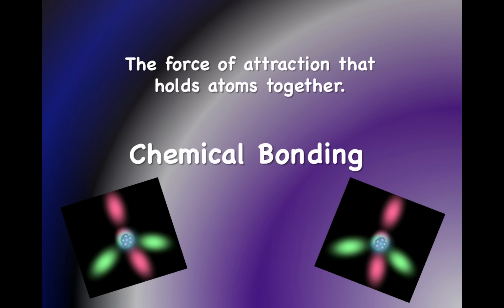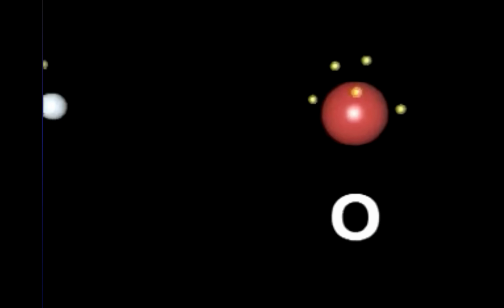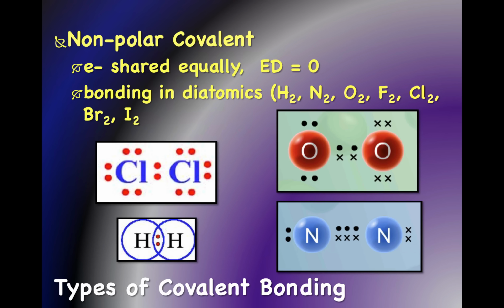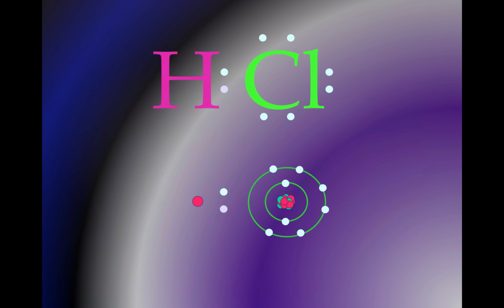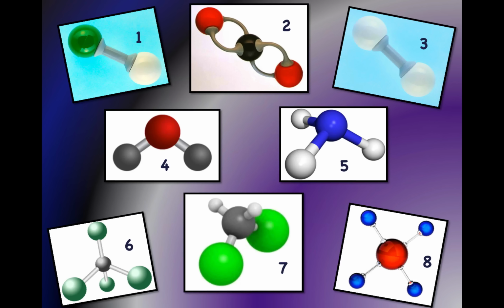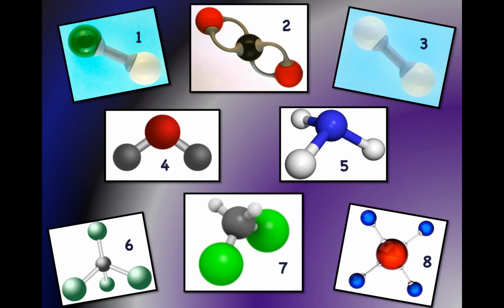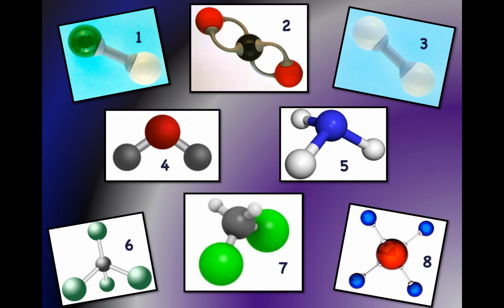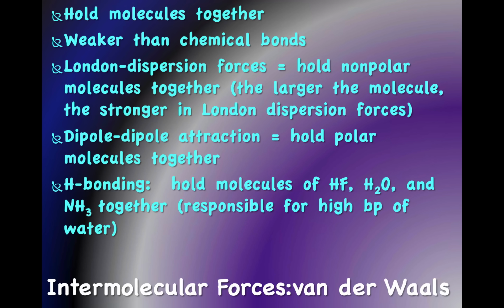Introduction to Bonding Part 2: Power Point with Commentary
Two Types of Covalent Bonds, Polarity, Shapes of Molecules, Intermolecular Forces of Attraction